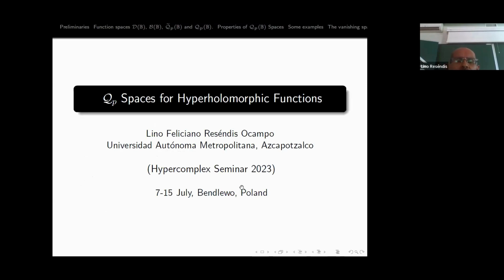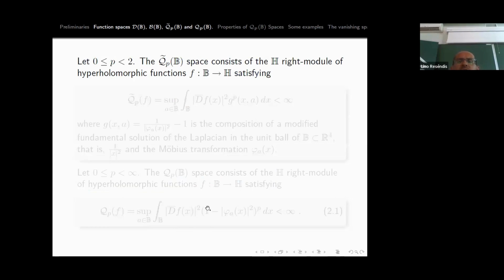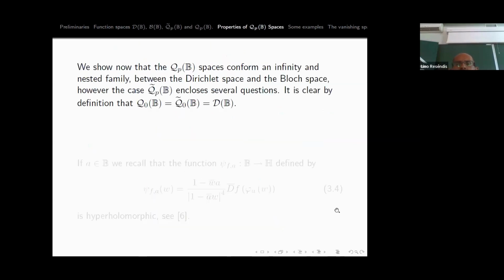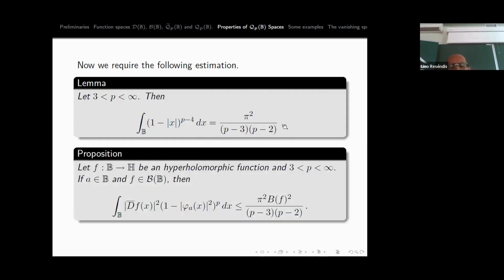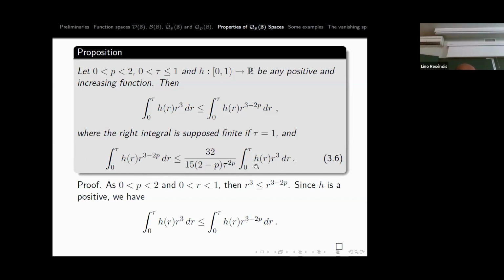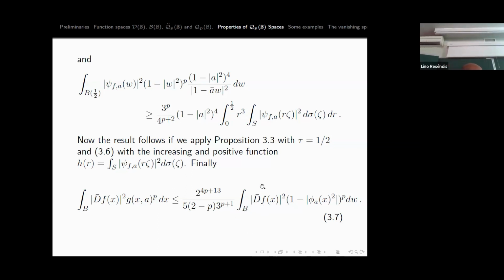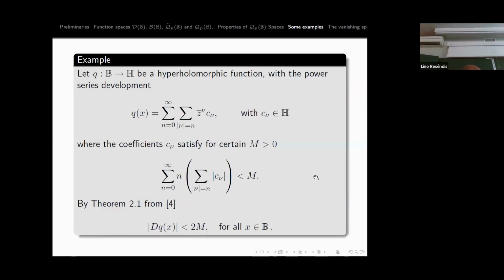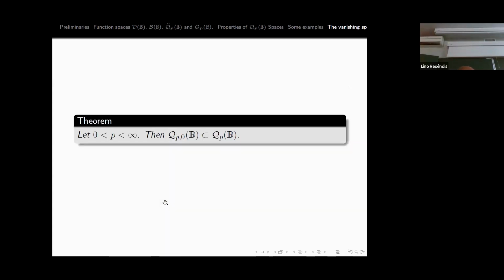Lino F. Reséndis Ocampo, Qp spaces for hyperholomorphic functions in the unit ball of R4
HyperComplex 2023, Session A1 (Hypercomplex structures)

Abstract. The classical Qp for 1\lesseq p \less ∞ spaces were introduced by R. Aulaskari and P. Lappan and for 0 \less p \lesseq 1 by R. Aulaskari et al. The hyperholomorphic generalization to the unit ball of R3 was given by K. Gürlebeck. (...)
In this talk we study several properties of these and another related spaces.
Keywords and phrases: quaternion, Bloch, Dirichlet and Qp-spaces,
Joint work with: L. M. Tovar S.